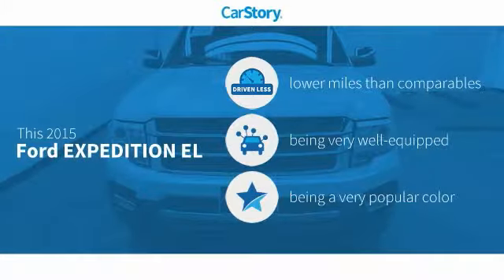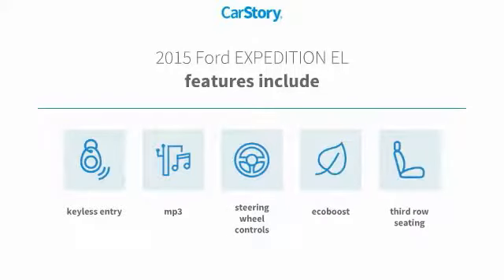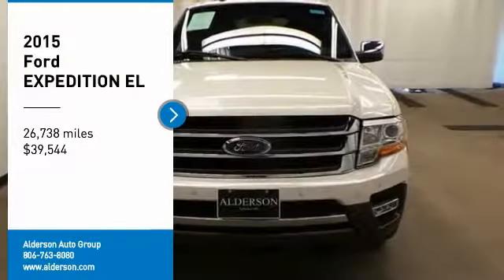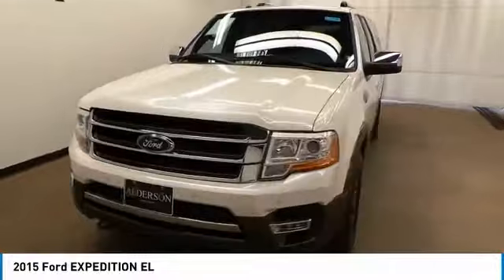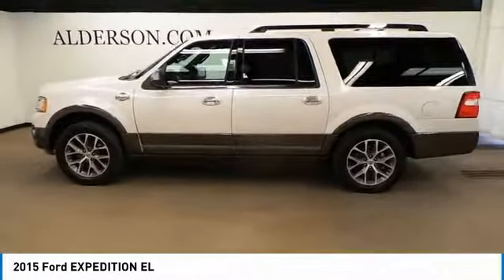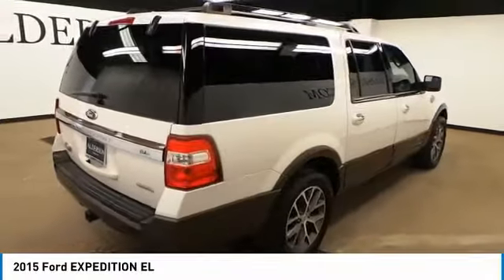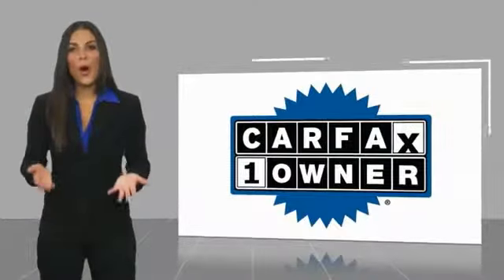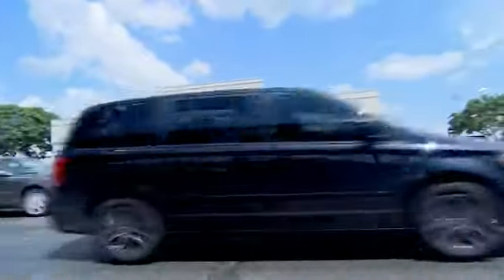2015 Ford EXPEDITION EL Lubbock Texas 31129E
2015 Ford EXPEDITION EL

1210 19th St.

Recent Arrival! Odometer is 44671 miles below market average! White 2015 Ford Expedition EL 4WD 6-Speed Automatic EcoBoost 3.5L V6 GTDi DOHC 24V Twin Turbocharged Awards: * 2015 KBB.com Brand Image Awards Thank you for viewing one of our great vehicles! We invite you to call or come by today and visit Alderson Auto Group in Lubbock. Committed to the future. Locally owned and operated since 1949.